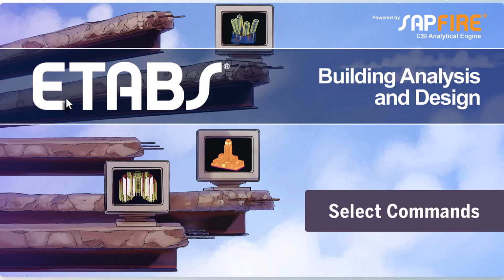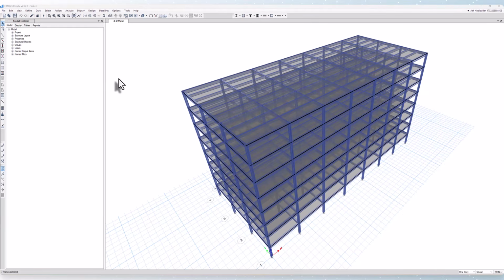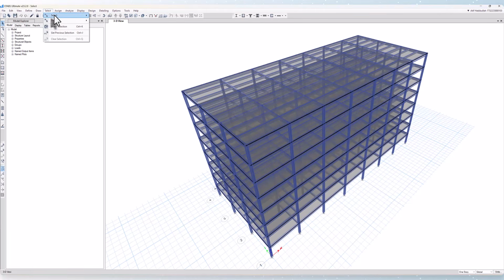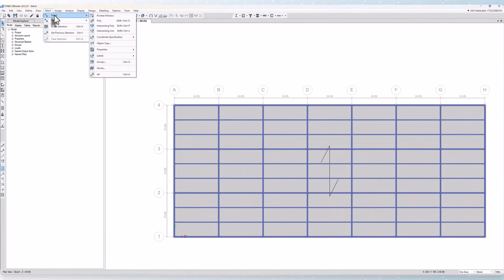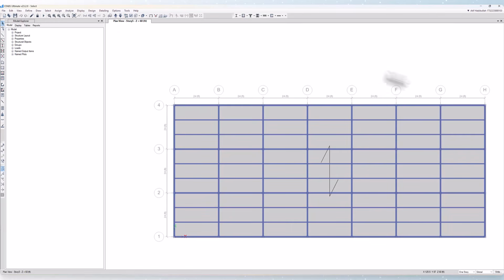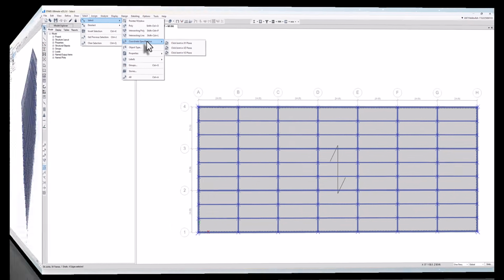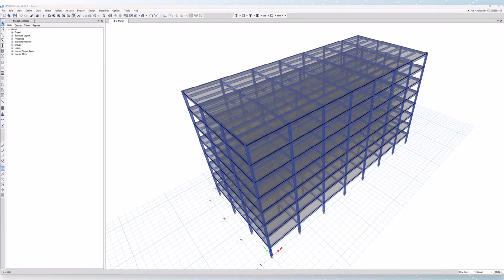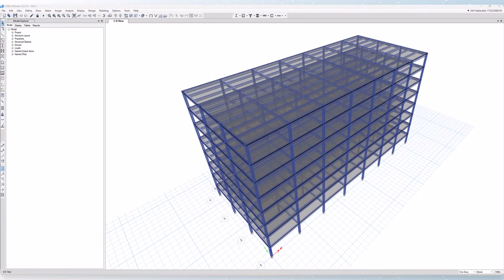TECH TIPS: Select Commands- ETABS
In this video, we will discuss how to use all of the Select commands in ETABS.  This includes selection using the mouse pointer, intersecting poly, intersecting lines, coordinate specification and many others.